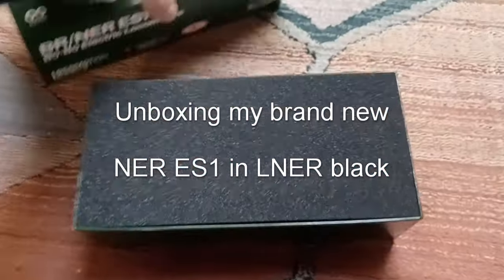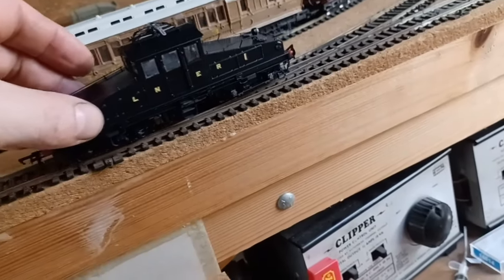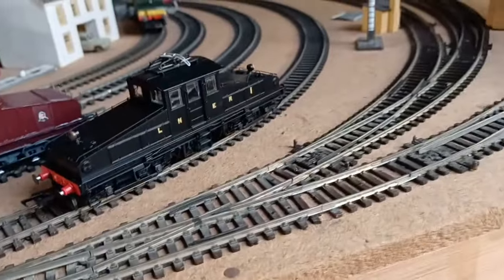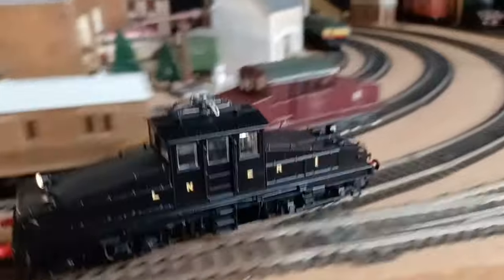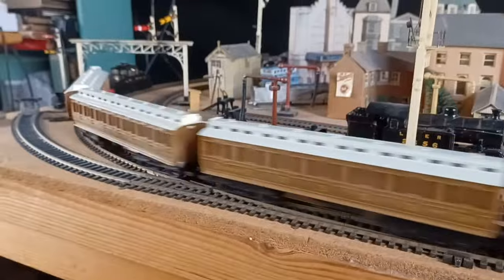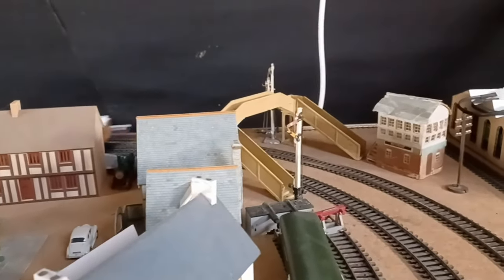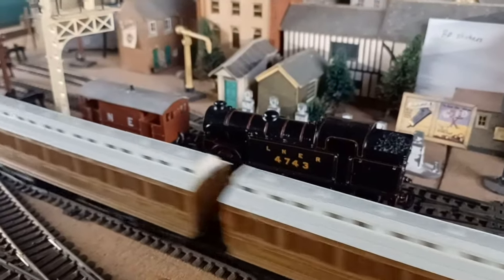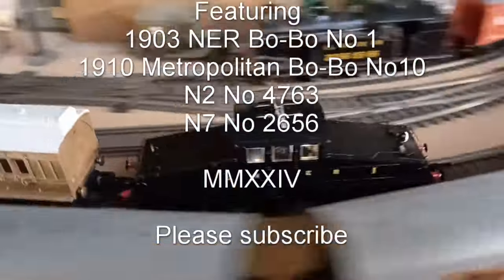Unboxing NER ES1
Brand new unboxing of the NER ES1 first running on my layout with contemporary Metropolitan camelback loco.